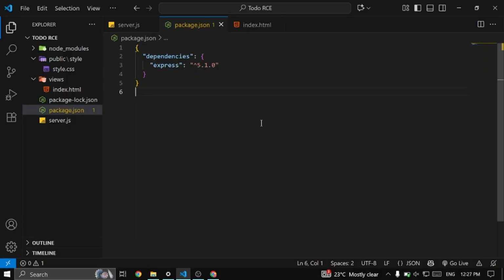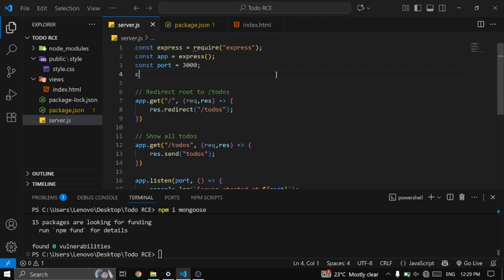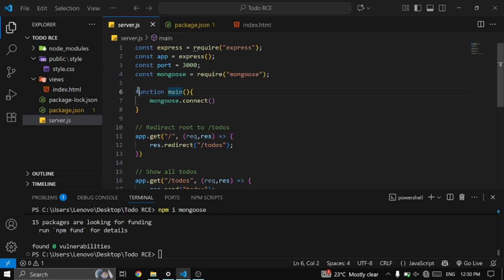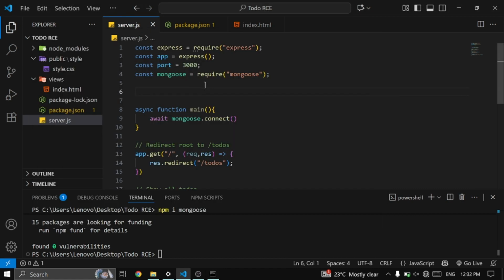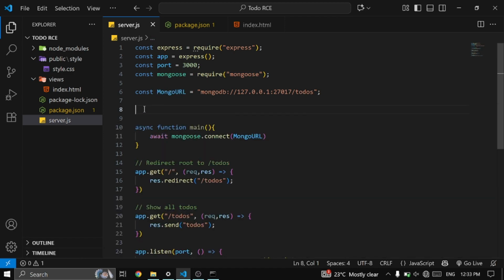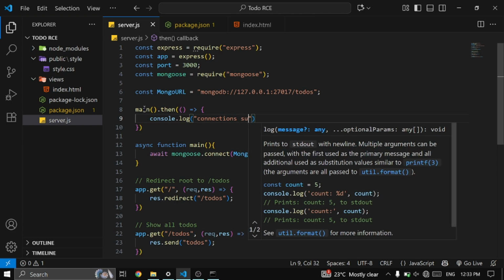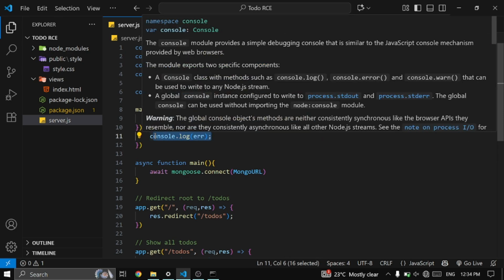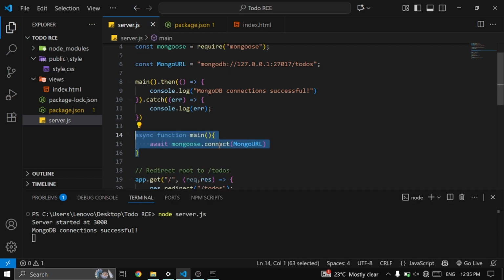Part 4: Connect Mongoose with Node JS | connecting NodeJS with MongoDB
Connect Backend to Database
Mongoose Connecting Backend with MongoDB